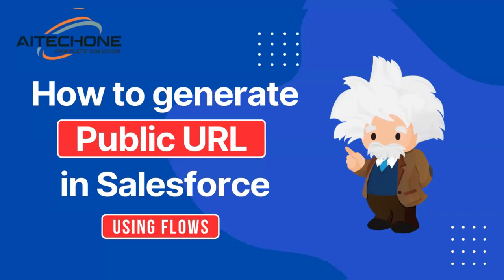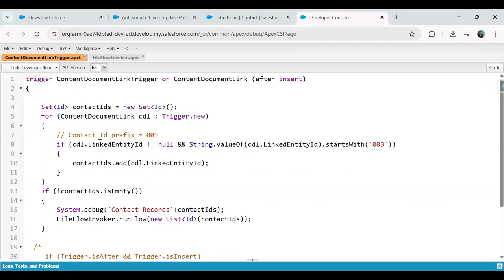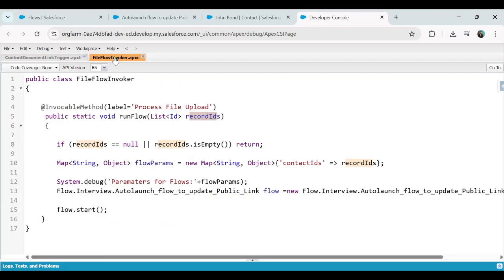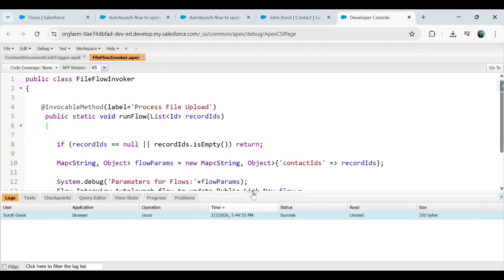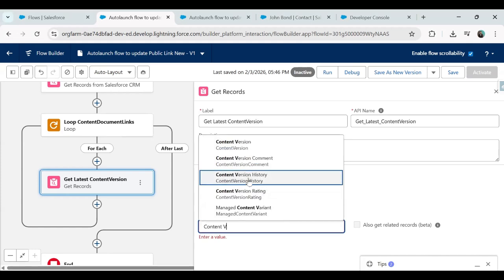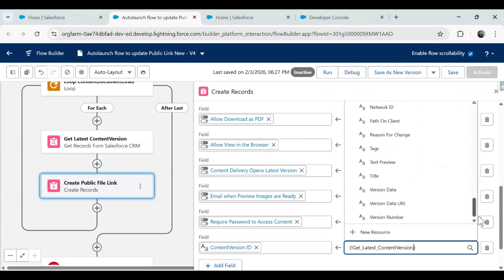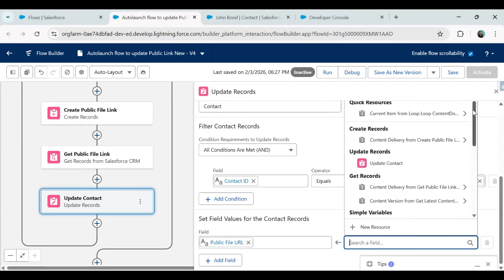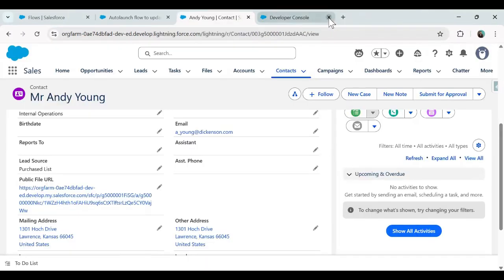Generate Public File URL in Salesforce using Apex Trigger & Flow (Step-by-Step)